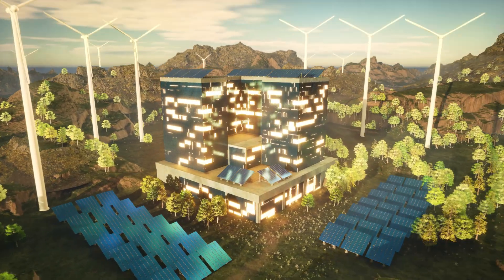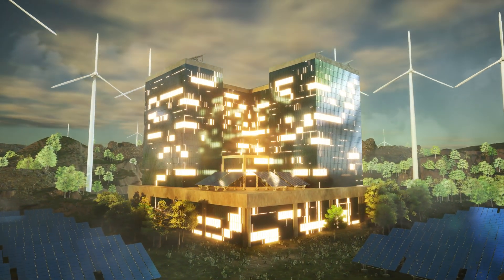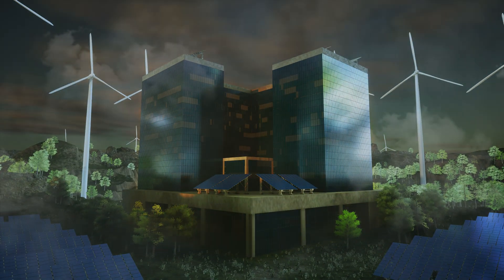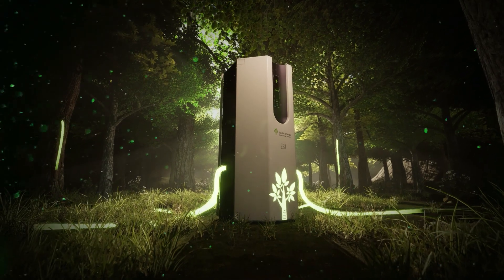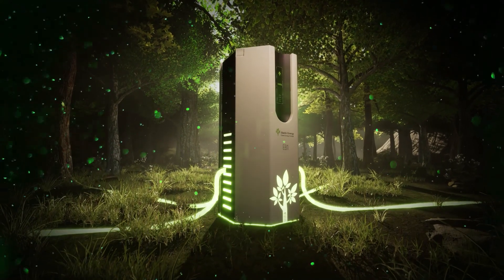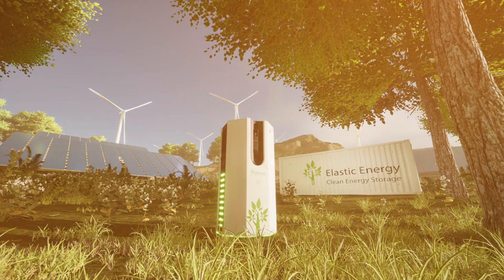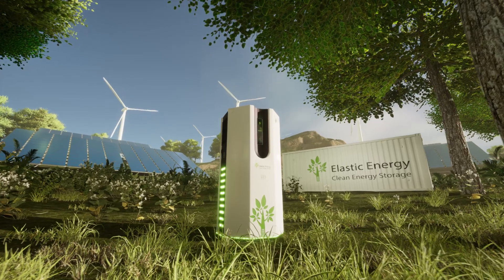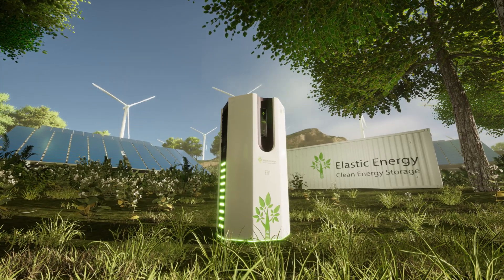Elastic Energy - The first sustainable energy storage system made with eco-friendly materials,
We are a clean-tech company that created and patented the first sustainable energy storage system made with eco-friendly materials, aiming to cut down on fossil fuels transform the energy industry and fight the climate crisis.